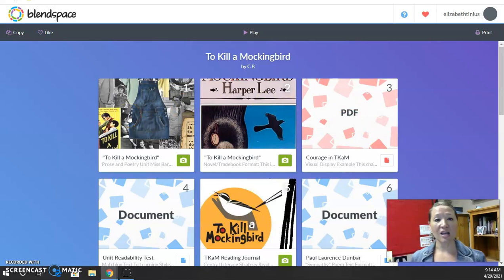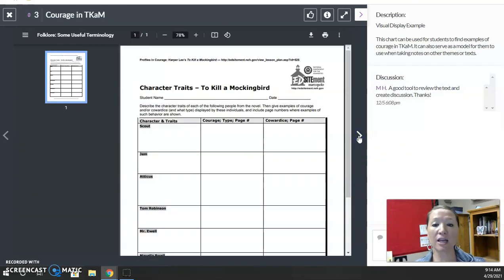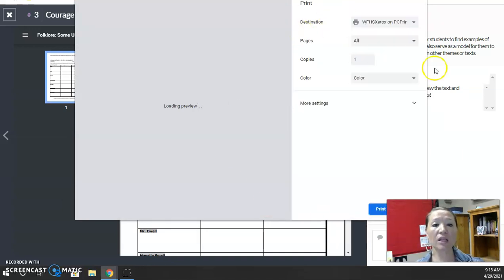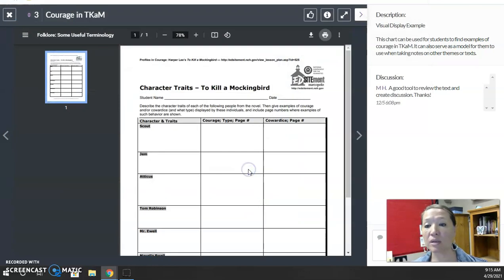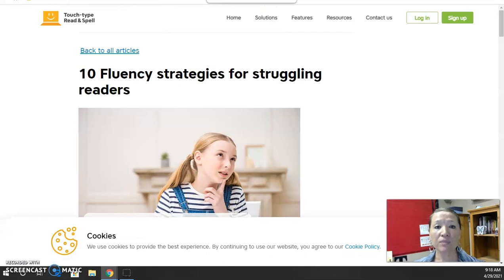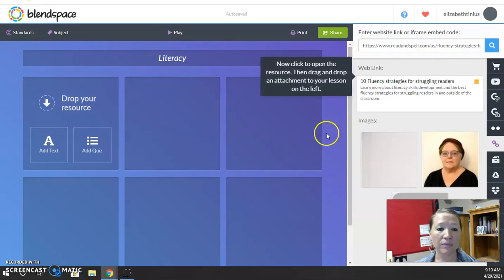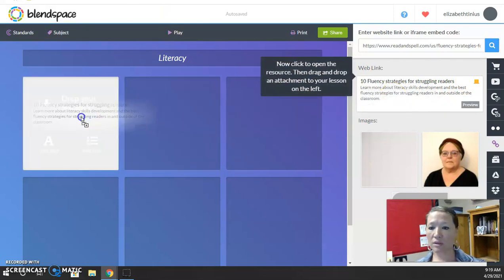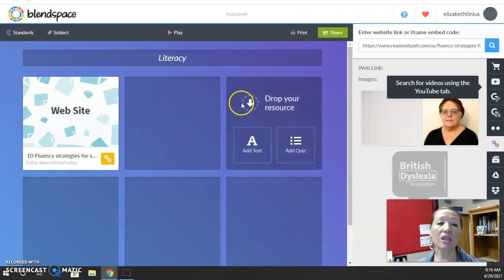Blendspace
Learn about Blendspace! Easily build digital lessons, have access to a plethora of resources, and use pre-made lessons. This could also be a platform for students to create and present projects!